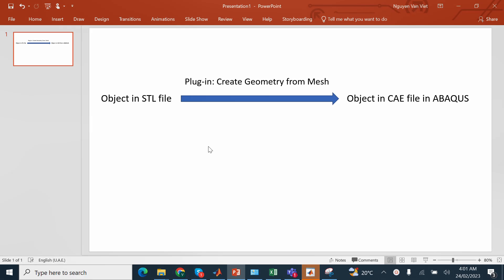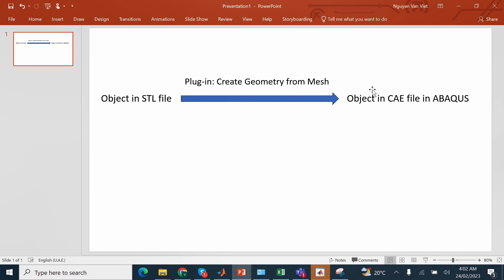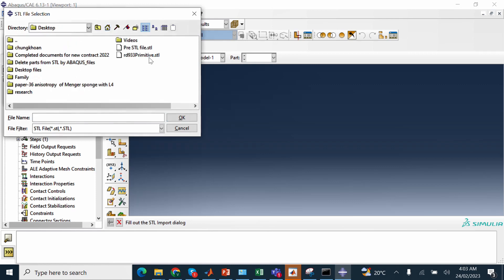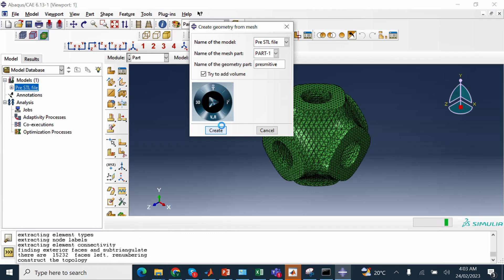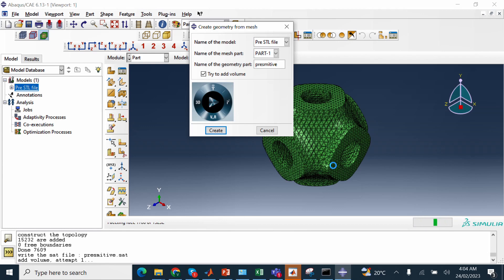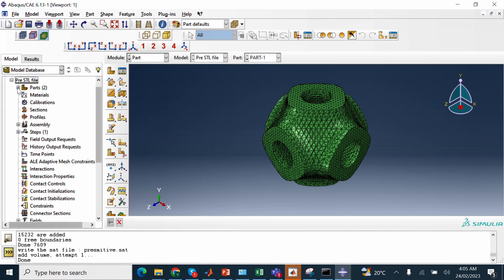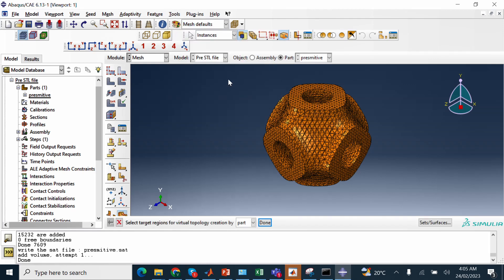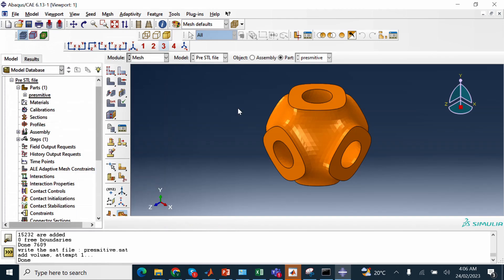Convert object in STL file into CAE file using ABAQUS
you can take the plug-in file of creating geometry from mesh here : C:\Users\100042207\Dropbox\Geometry from Mesh\geometry plugin